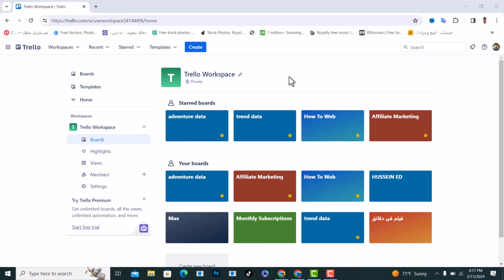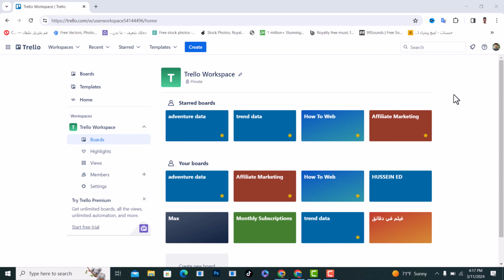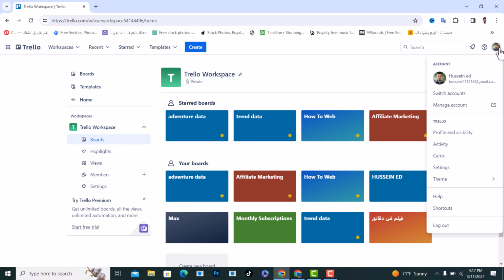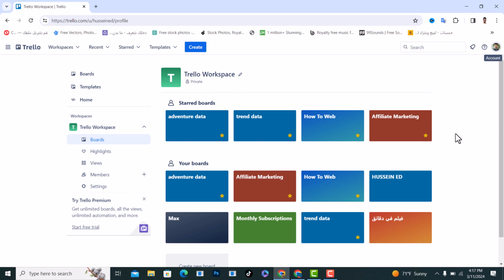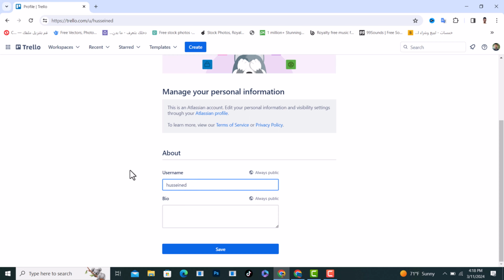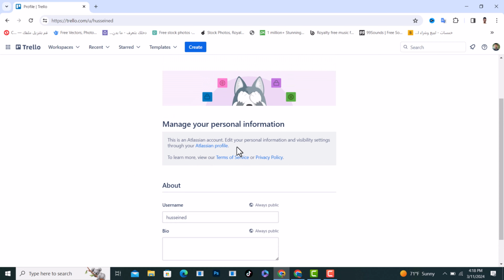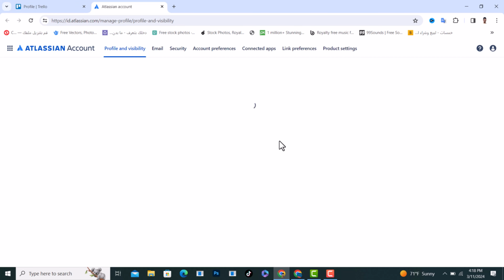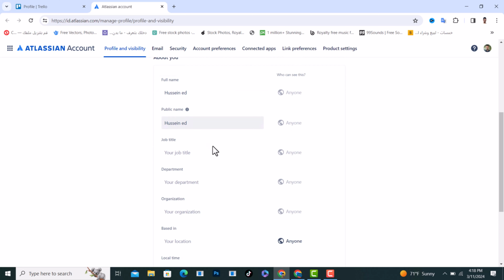How to Change Username & Name on Trello